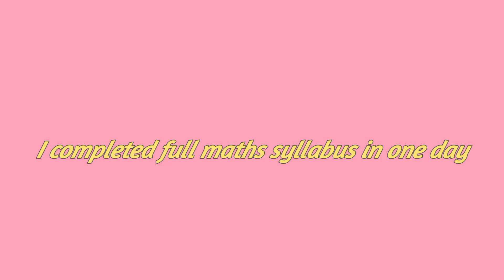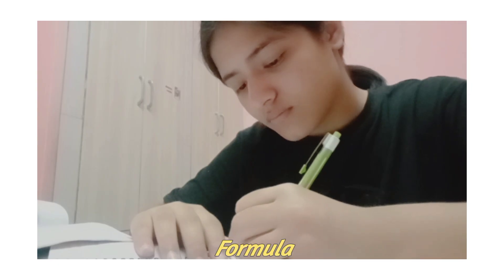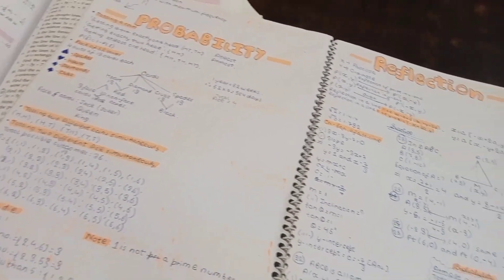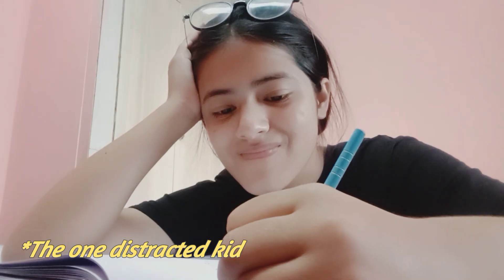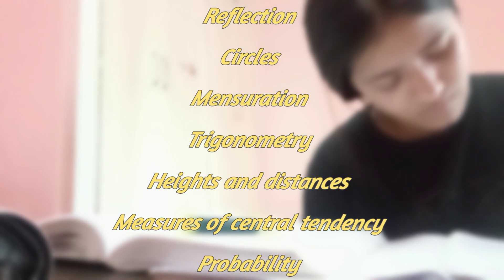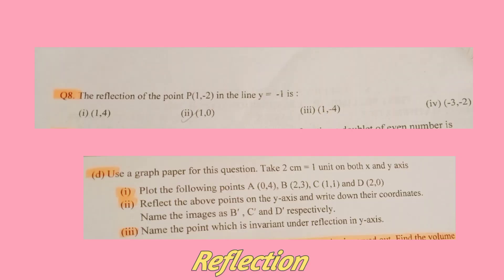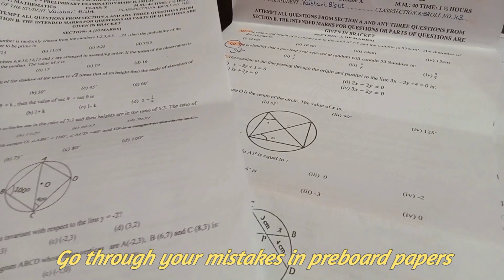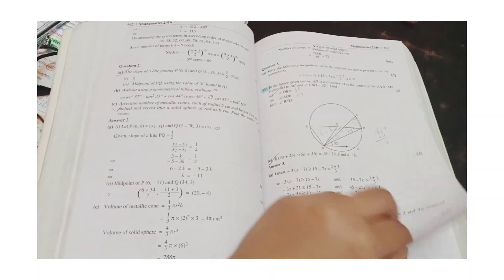I Completed Full Syllabus of Maths In One Day😱🤯|ICSE 10 | Last Month Strategy